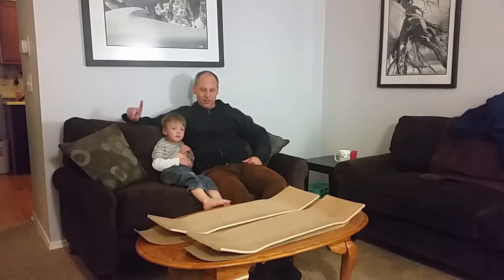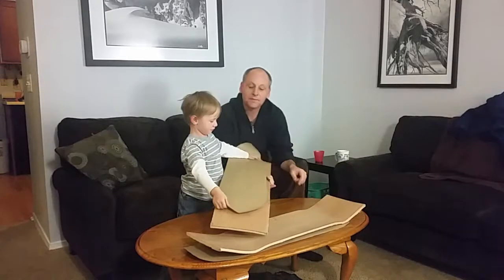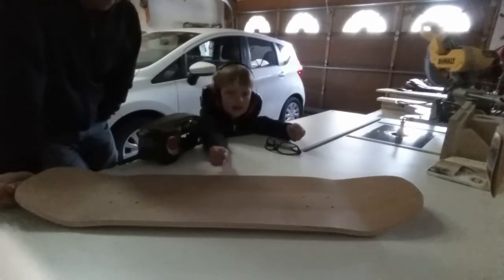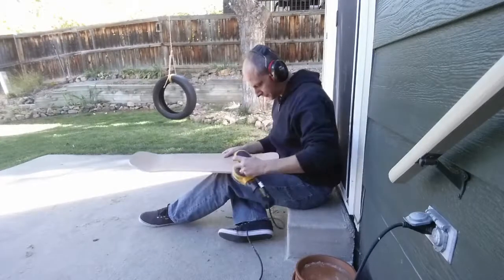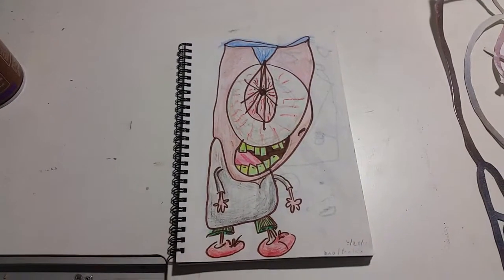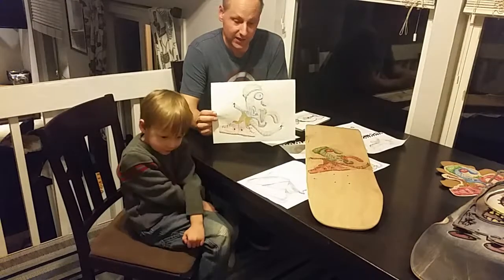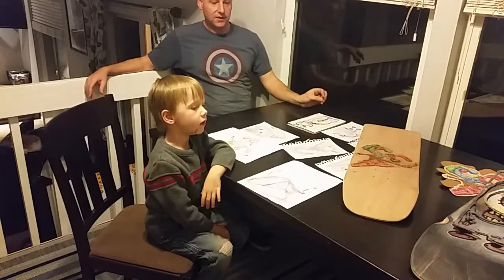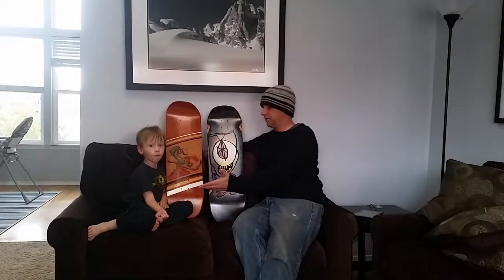Making A Skateboard From An Uncut Blank Deck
How to make a skateboard from an uncut blank deck.